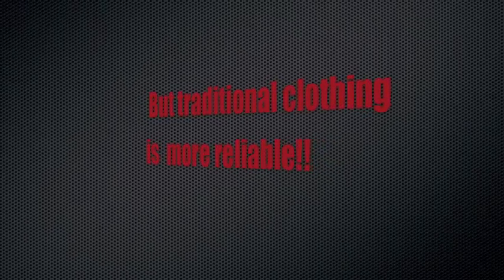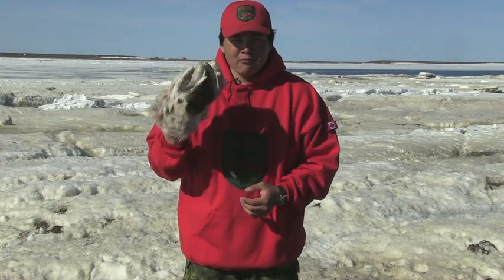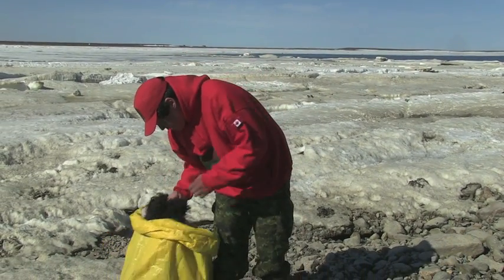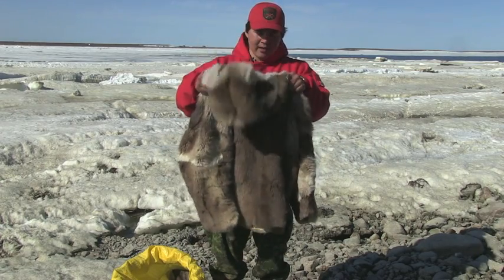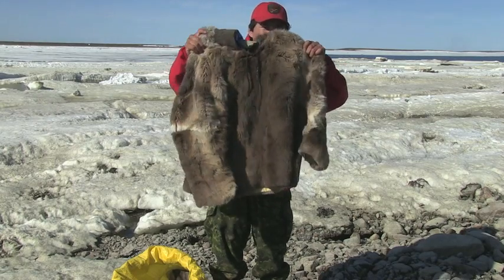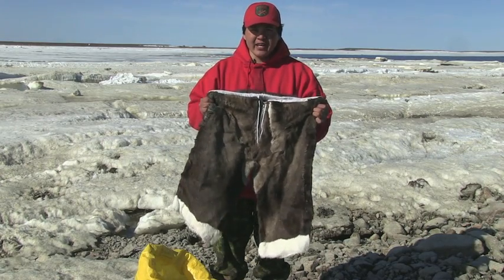Inuit Survival Skills that will Save your Life in the Arctic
My name is Curtis Konek. I am an Inuk from Arviat, Nunavut and I am also in the Canadian Rangers.

This video clip is for people who are going to experience the Arctic for the first time. This is a good way to show how Inuit survived and continue to survive in the Arctic for so many years. I want to share Inuit knowledge and survival skills, and show people that traditional Inuit clothing is very reliable and important to Inuit.

Special thanks to the Nunavut Research Institute, Nunavut Arctic College, and Jamie Bell!

Camera one operator: April Dutheil
Camera two operator: Amy Owingayak

Check out our Nanisiniq site for more videos, pictures, and blogs

Mutna!